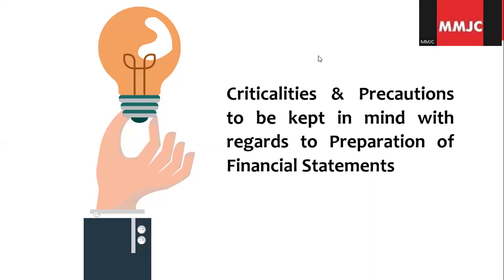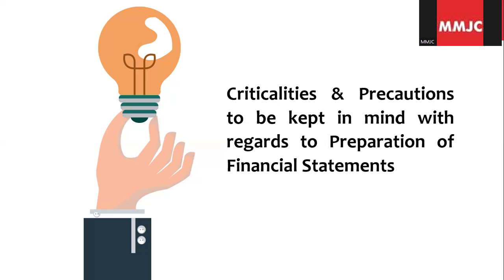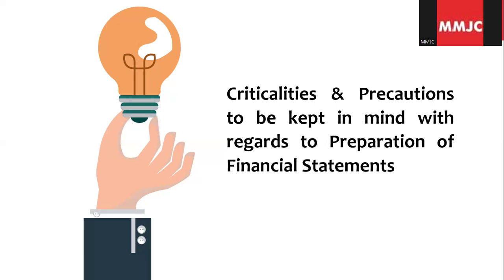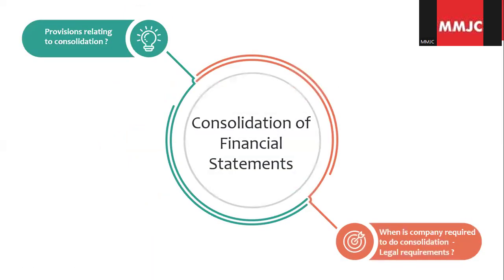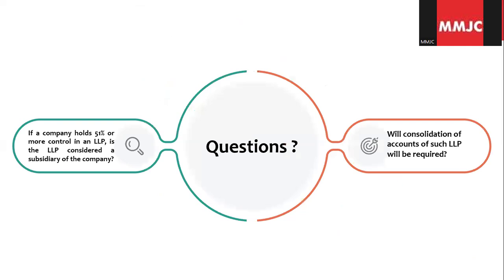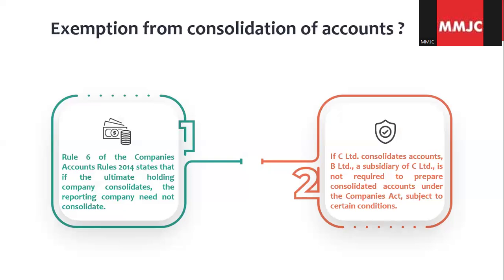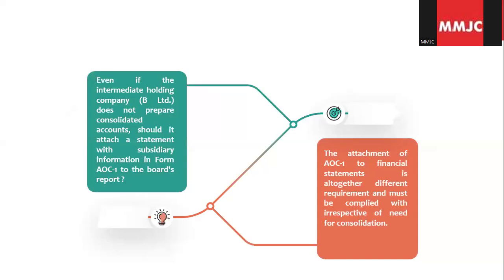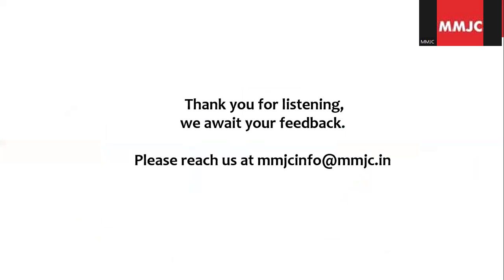Podcast Alert: Navigating the Maze of Financial Preparation! 📊💡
Ever wondered about the hidden criticalities and essential precautions when preparing financials? 🤔💼 Join us as we dive deep into this complex yet crucial topic in our latest podcast episode!

Get ready for expert insights and practical challenges along the way! 🚀✨

Don't miss out—tune in now and elevate your financial game! 🎧📈

Contribution and Eagle View in Scripting - Ms. Deepti Jambigi Joshi - Partner
Publishing and Dissemination Credits – Ms. Aarti Ahuja Jewani - Partner
Voiceover - Ms Rutuja Umadikar - Research Associate and Mr. Vallabh Joshi (Senior Manager- RND Team)
Powerpoint - Ms. Hasti Vora - Research Associate